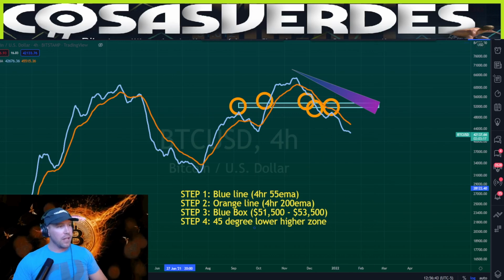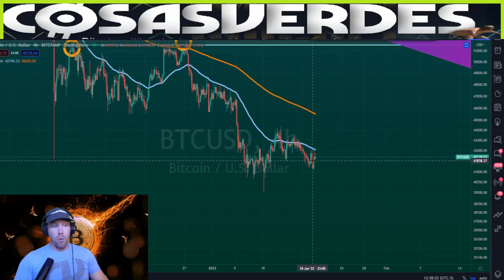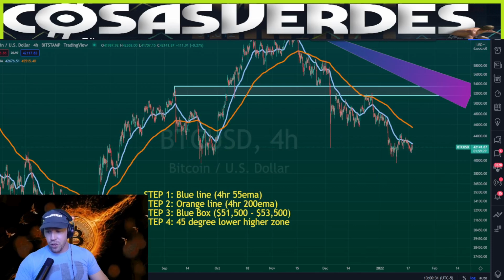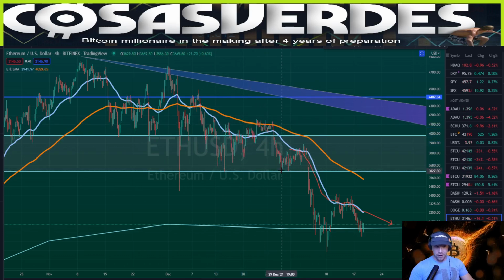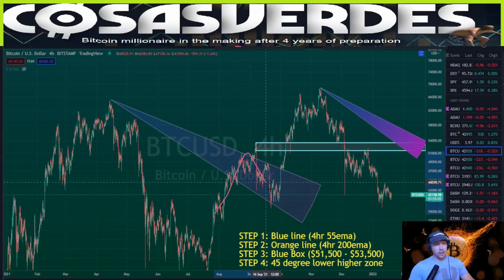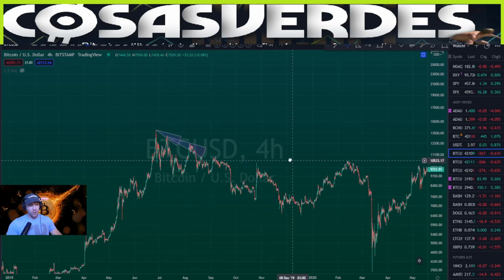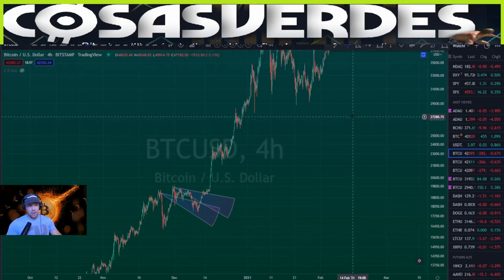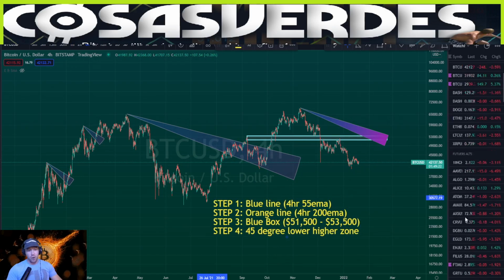Bitcoin price analysis ( BTC IS FALLING UNTIL THESE 4 THINGS HAPPEN )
Bitcoin will hit $37K unless these 4 things can happen on price BTC, first. Find out what you need to know in this video.